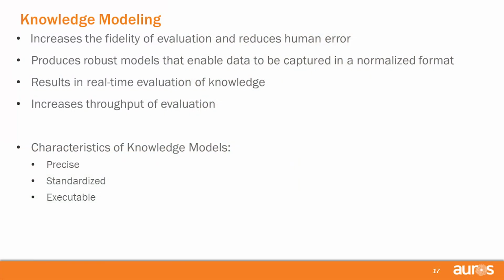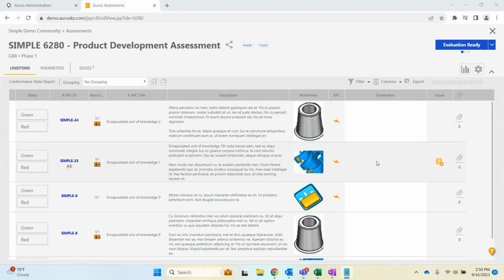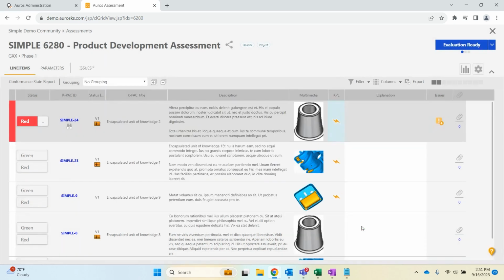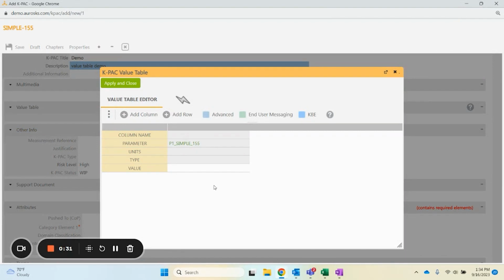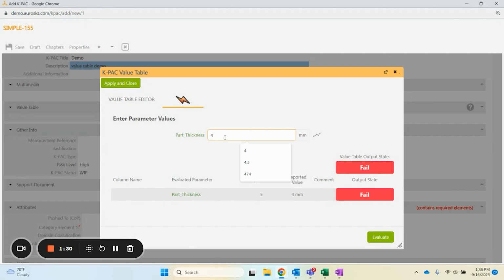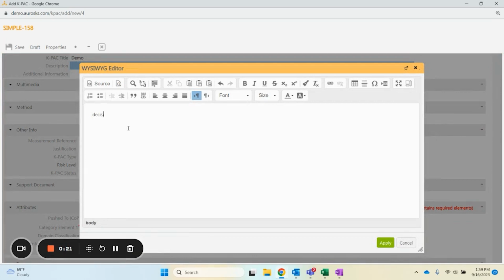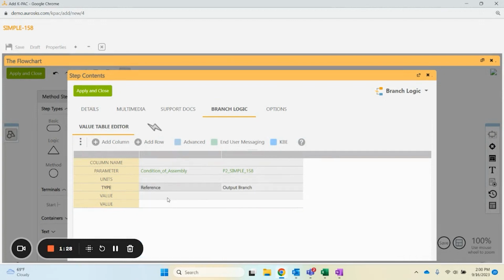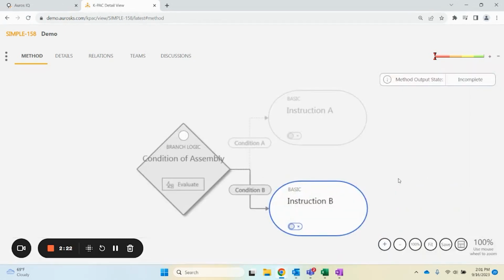2023 Knowledge Aware Conference: Beginner 2, Knowledge Modeling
Join Mikayla Sprague, Knowledge Aware Consultant from Auros Knowledge Systems, in her Beginner Breakout presentation at the 2023 Knowledge Aware Conference, titled "Knowledge Modeling."